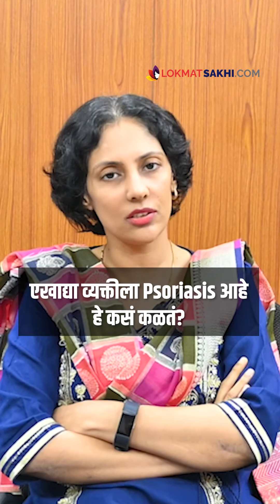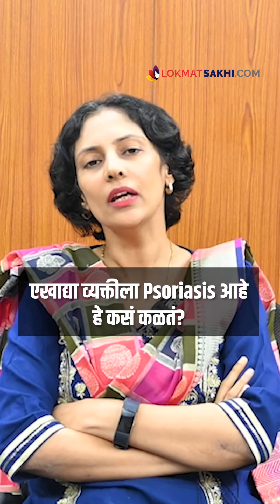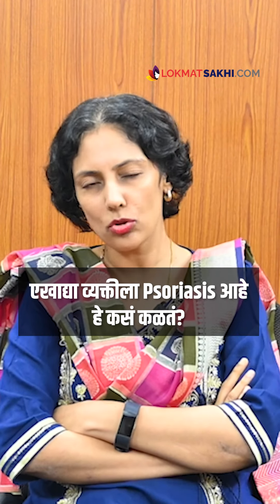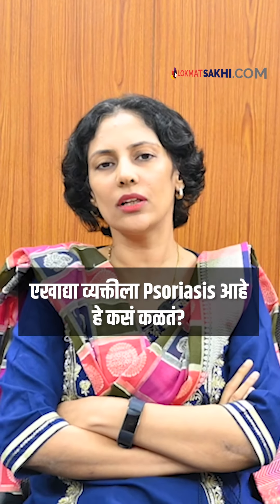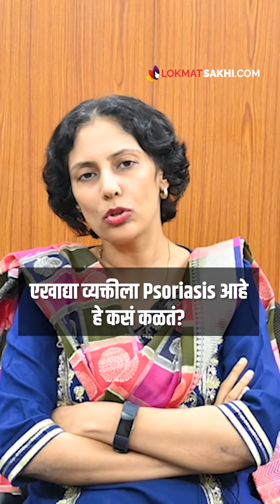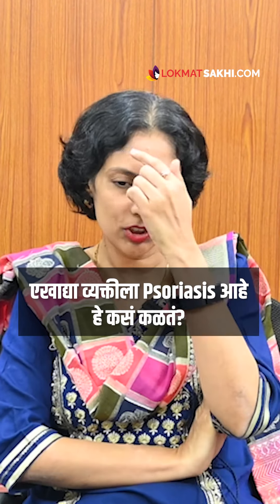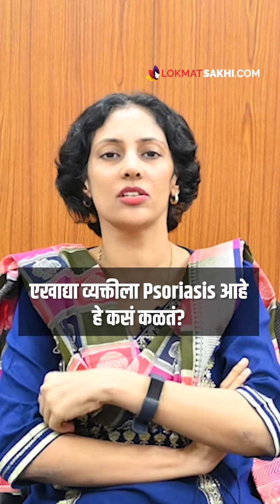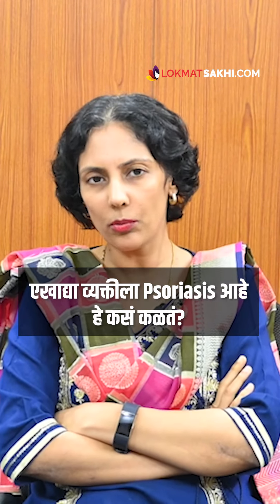एखाद्या व्यक्तीला Psoriasis आहे हे कसं कळतं? | Symtoms Of Psoriasis | MA5